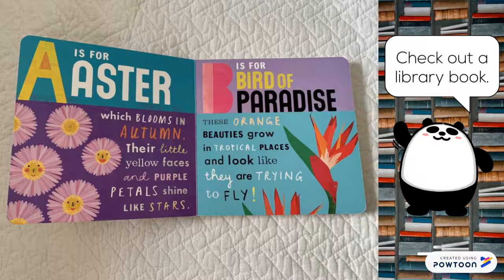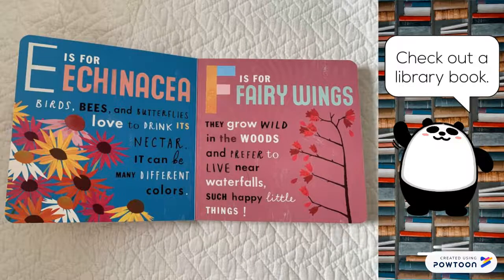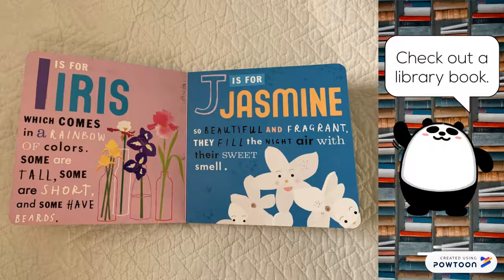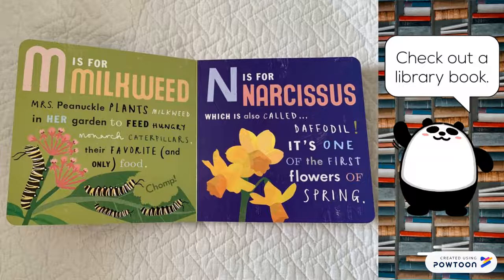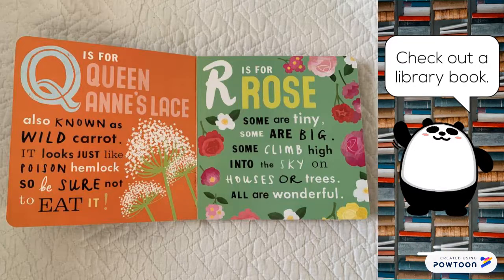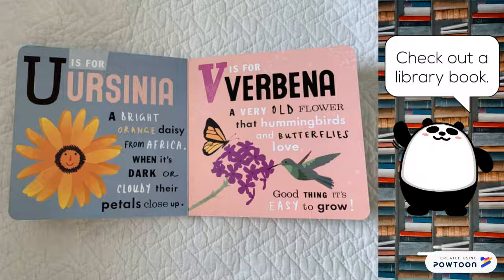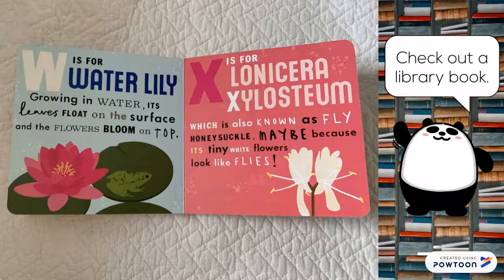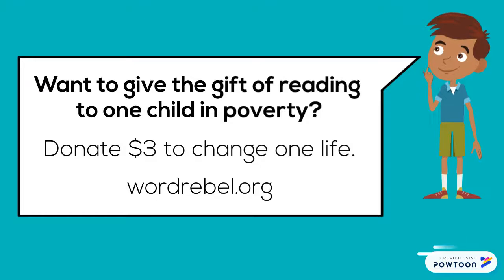Mrs. Peanuckle's Flower Alphabet Book Read Aloud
Mrs. Peanuckle's Flower Alphabet by Mrs. Peanuckle (Author) and Jessie Ford (Illustrator)

Copyright information: The material shown in this video is owned by the book author and illustrator.

Mrs. Peanuckle's Flower Alphabet Book is the best children's book to teach letters to babies, toddlers and preschoolers, or to teach children of any age about gardening, flowers and nature appreciation.